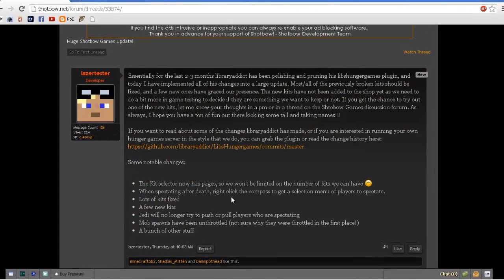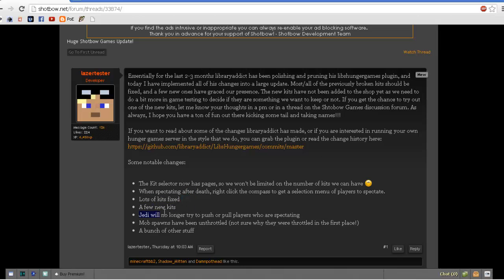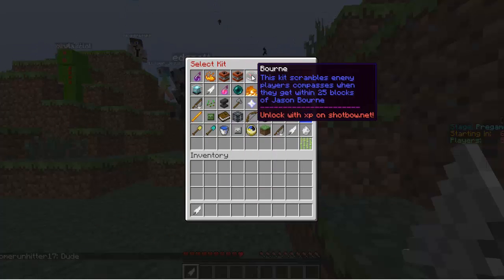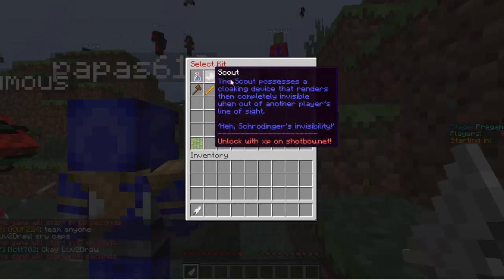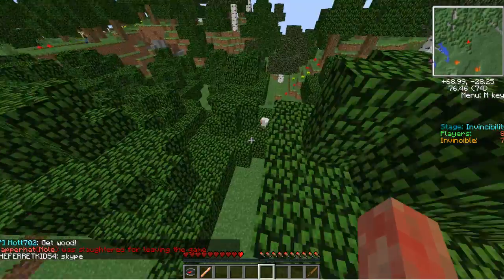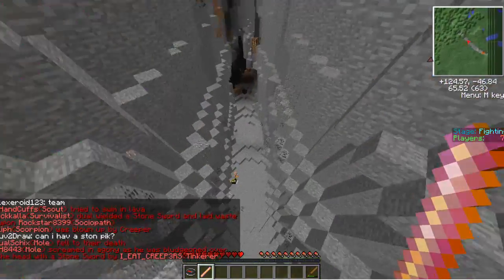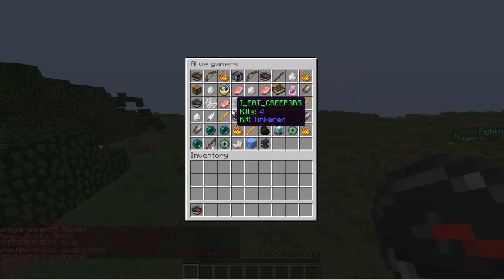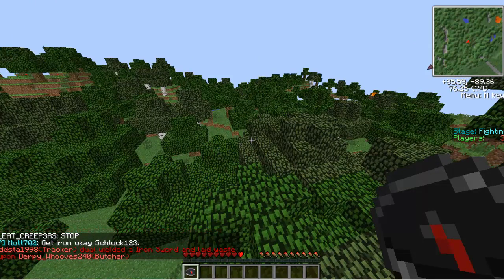Shotbow Games Update!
Hey guys! Feel free to tell me if I missed something!
Shotbow Games is an even crazier version of the popular -Hunger Games.-
This mode features 125 player free-for-all, Hunger Games style.
There is a 3 minute invincibility time.
You all start in the center of the map, and you can feel free to break and mine anything you like.
You start with a random kit every match, and you can buy kis with xp.
You mine up, and soon enough the feast starts.
The feast is the best place to gear up.
The feast has diamond armour and potions to fight the other players with.
Join now on shotbow.net!
Go and check it out now!!